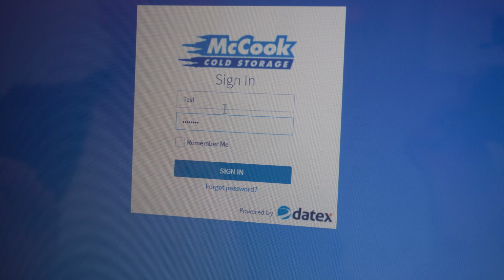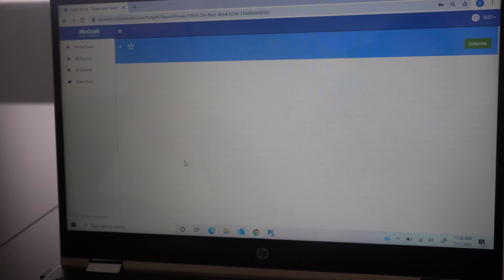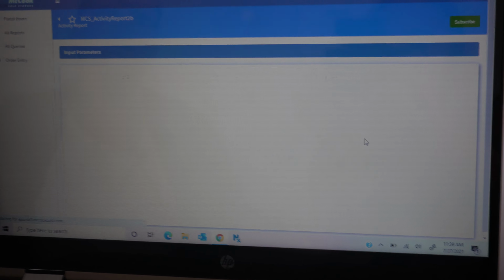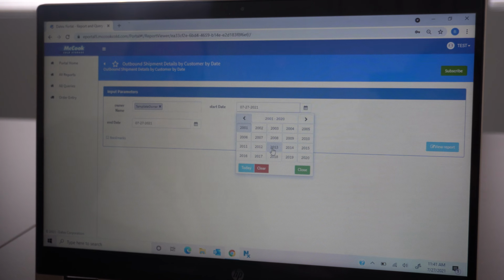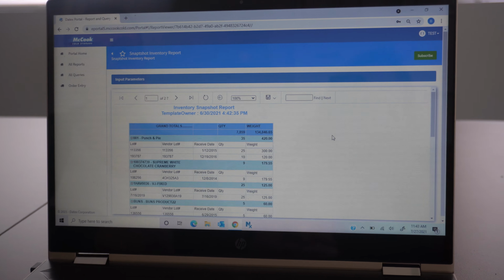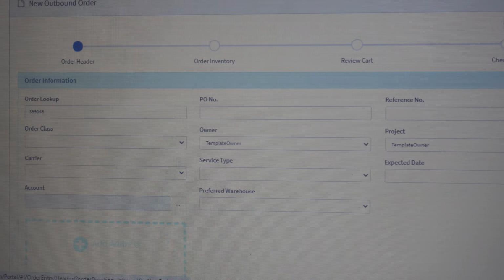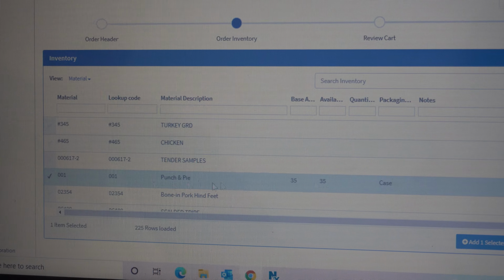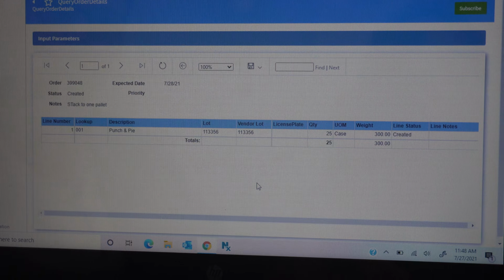C0027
Online Portal Tutorial for customers